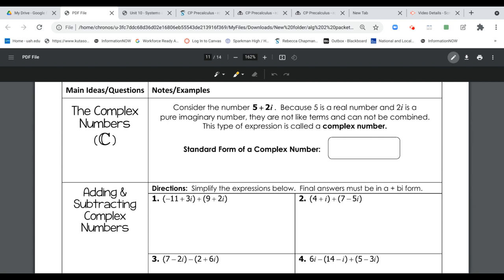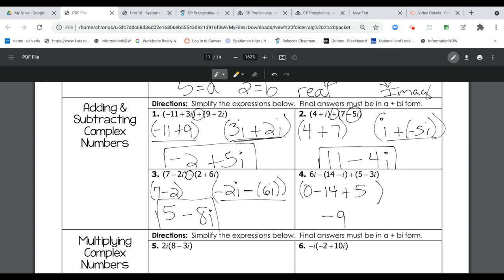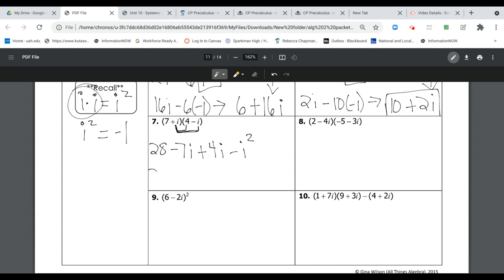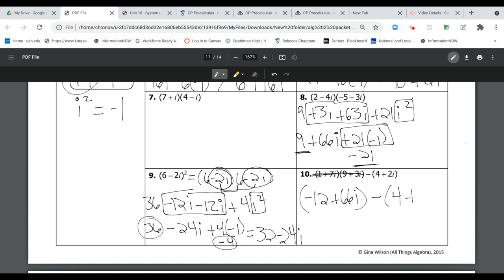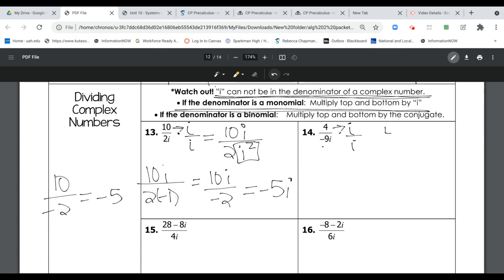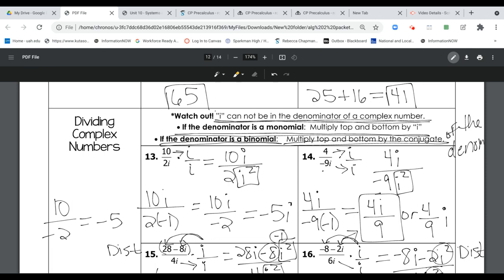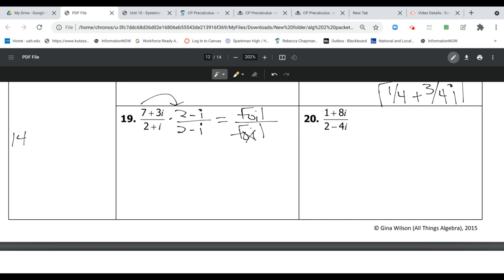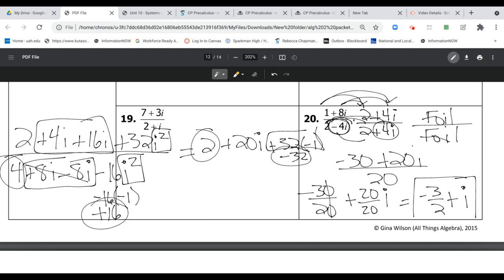operations of complex numbers